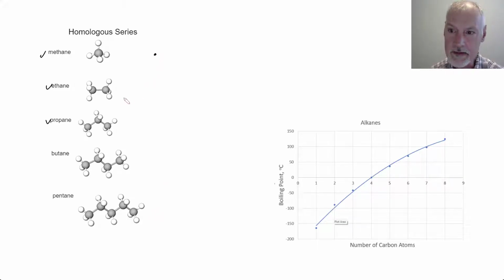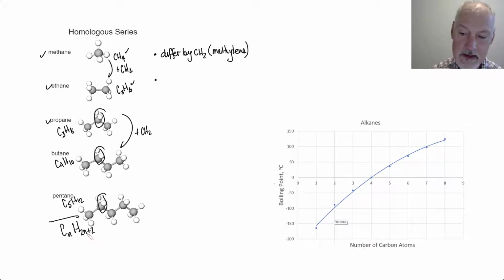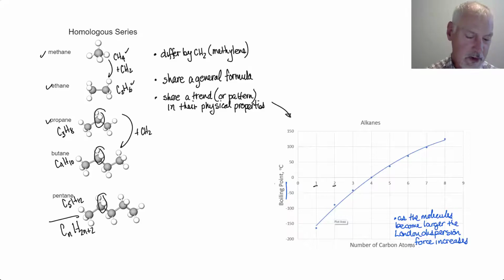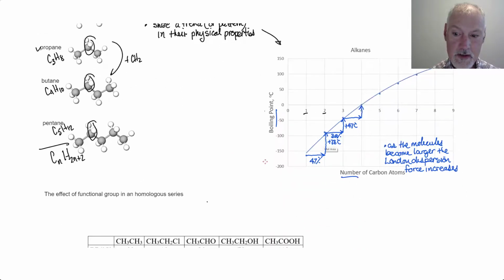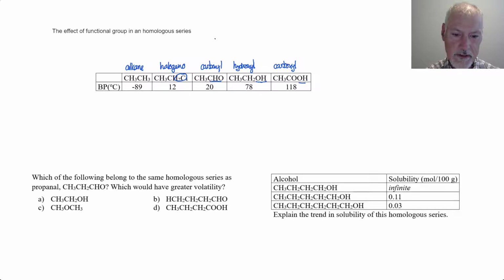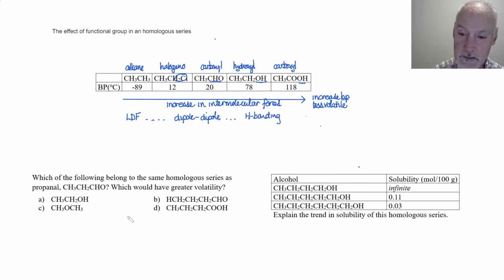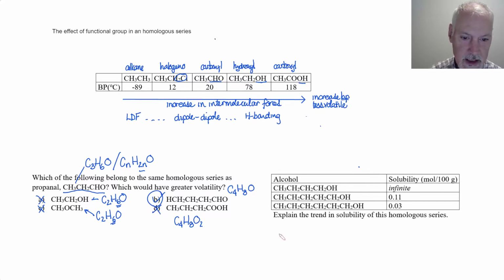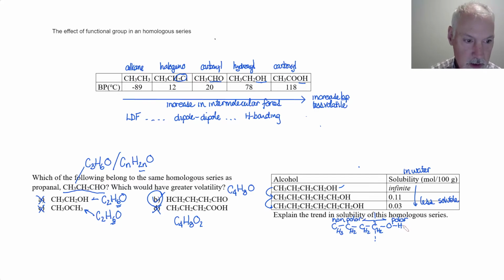Structure 3.2.3 Homologous Series [IB Chemistry SL/HL]